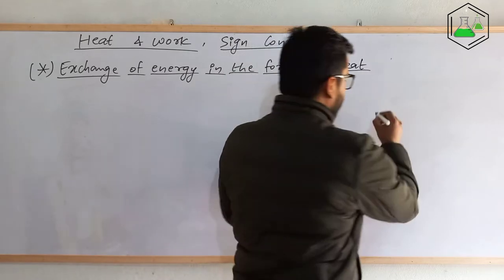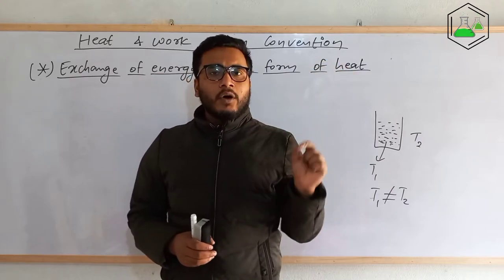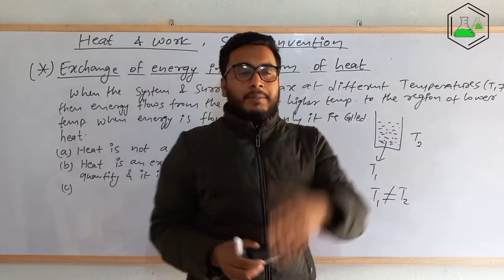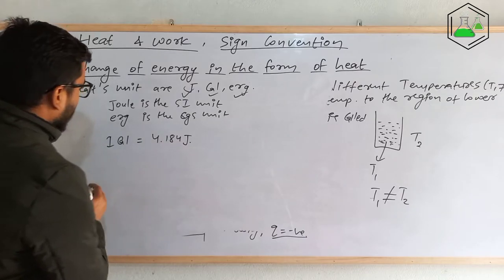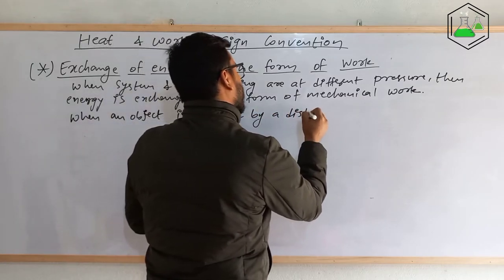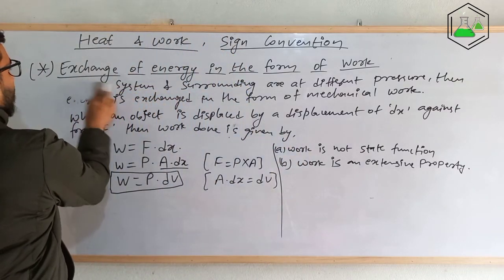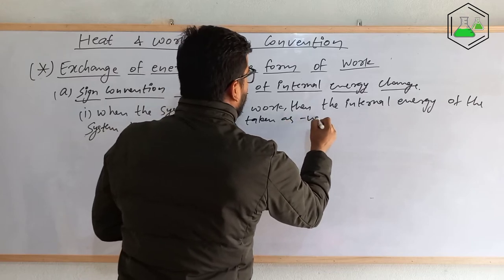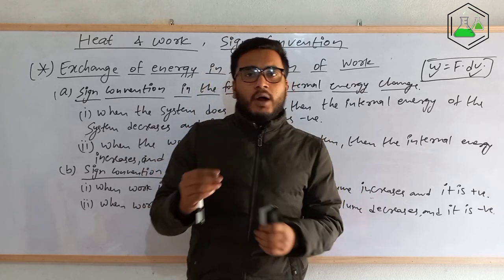Sign Convention of Heat and Work.. Thermodynamics..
In thermodynamic=, Work an Heat are two of the most used terms and most of the time we see different units in them, sometimes +ve and sometimes -ve. But what's the meaning of that? The sign actually creates confusion.
It's necessary to understand about the sign of heat and work in thermodynamics.
In this video I have explained what heat and work actually are and what are the meaning of different sign on them.
The content of this video are,
Introduction: (0:00)
Concept of heat and work: (0:44)
Exchange of energy in the form of Heat: (01:26)
Exchange of energy in the form of work done: (04:47)

MSc Chemistry
Tribhuvan University